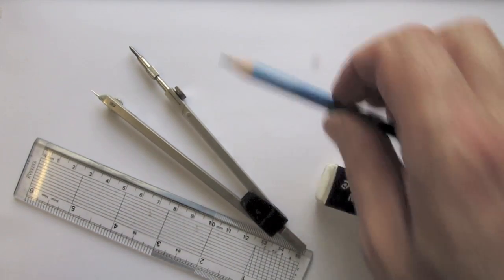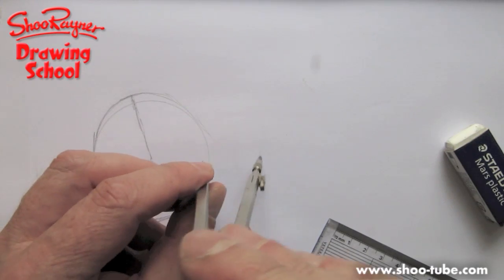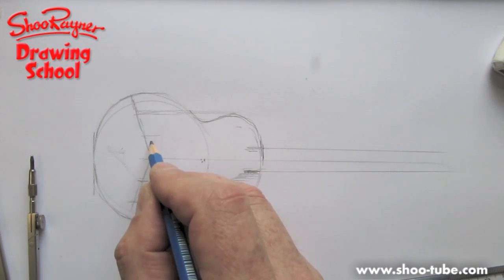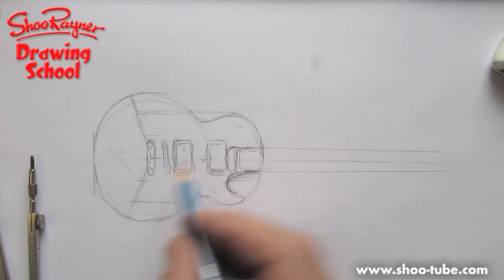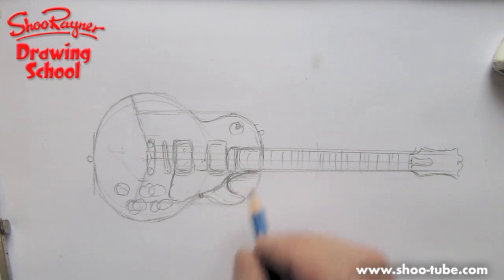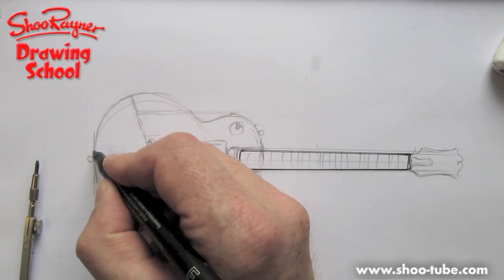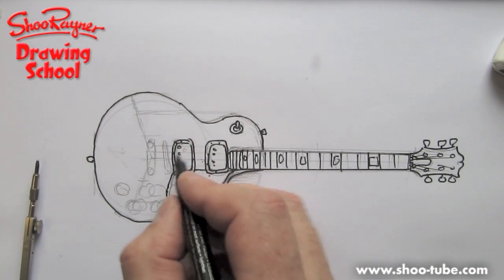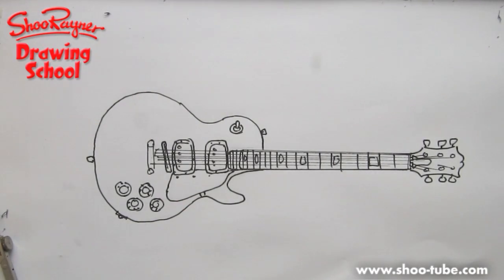How to draw a Les Paul Electric Guitar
If you can't play one, maybe the next best thing is to learn how to draw a Gibson Les Paul electric guitar with illustrator, Shoo Rayner.